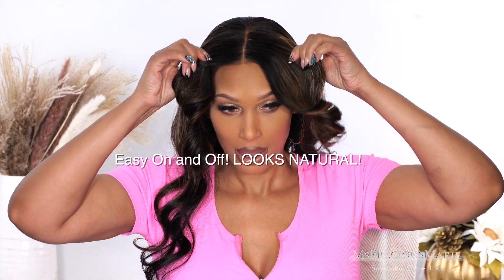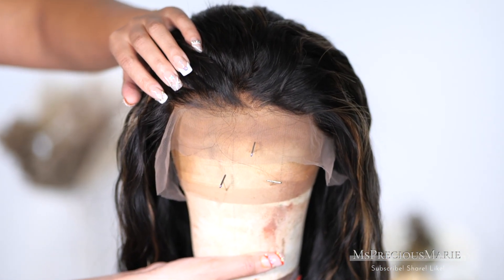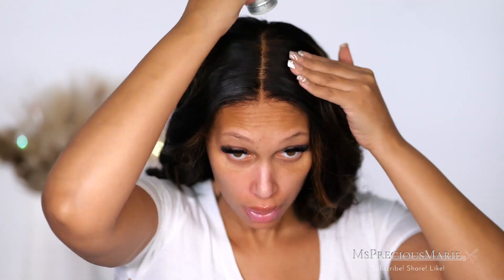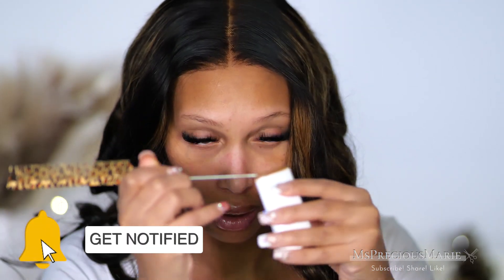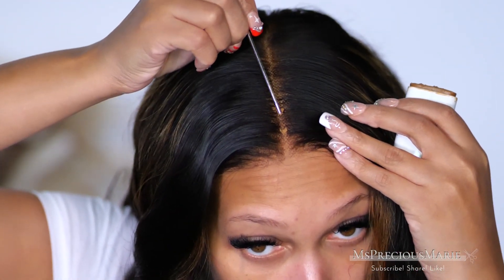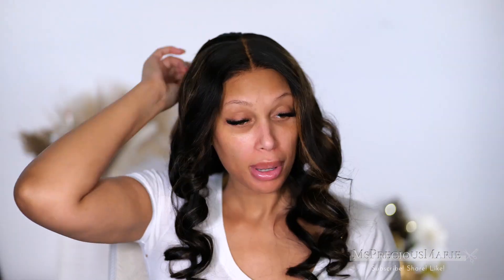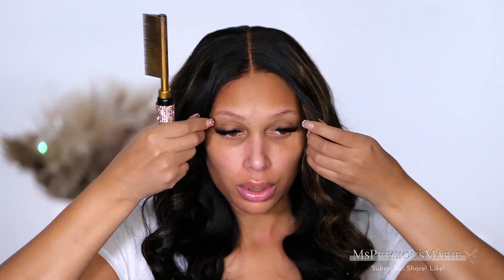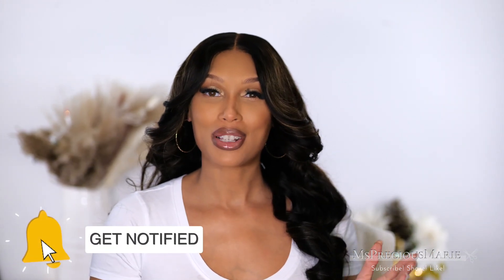𝐆𝐈𝐑𝐋𝐋! 💁🏽‍♀️ LAY a 𝐍𝐎 𝐇𝐀𝐈𝐑𝐋𝐈𝐍𝐄 𝐖𝐈𝐆 Like SCALP! 𝐄𝐚𝐬𝐢𝐞𝐬𝐭 𝐖𝐢𝐠 𝐓𝐨 𝐈𝐧𝐬𝐭𝐚𝐥𝐥 | Knot & Grid Filler 𝐍𝐎 𝐆𝐋𝐔𝐄!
✨SITE WIDE DISCOUNT: Marie

Wig details:
Length: 12"-24"
Hair Color: Highlight like the photo
Hair Density: 150% density
Texture Options: Body Wave & Loose Wave
Cap Options: 13x4 Lace Front & Full Lace
Cap Size: Medium 22.5

Slay your new year new looks🤩

TIMESTAMPS:
00:00 VIDEO INTRODUCTION
1:14 Wig Details
1:47 Wig Hairline Not Pre-plucked
2:04 Cutting The Lace
2:18 Close Up of Lace And Hairline
2:29 Set Your Parting On Wig
2:58 How To Flatten Top Of Wig
3:22 Hide Knots & GRIDS Scalp
6:34 Babyhairs or Not... Example
6:58 Blend Lace With Forehead
7:16 Style Wig
7:55 Final Thoughts